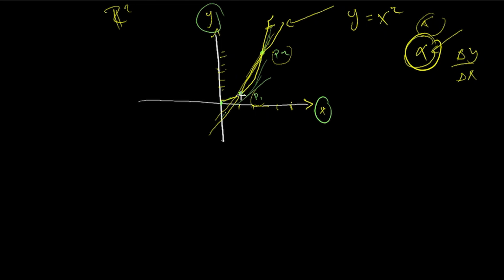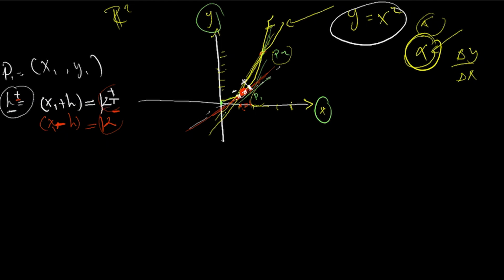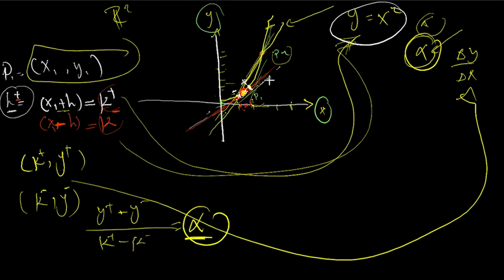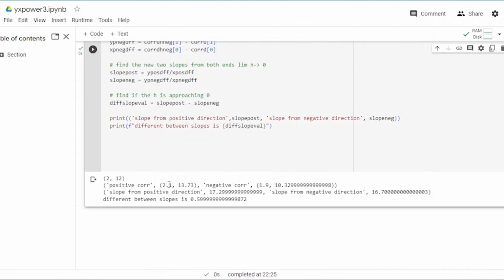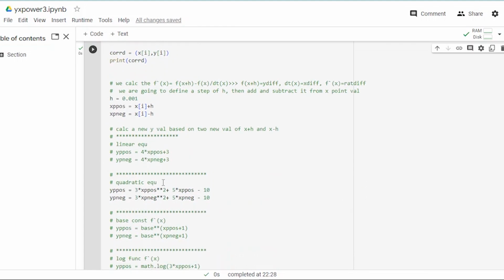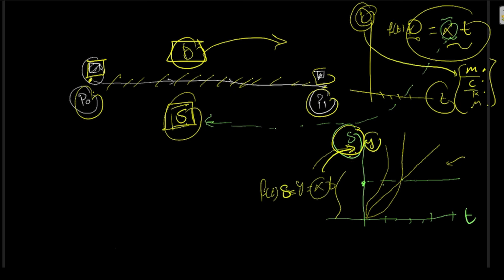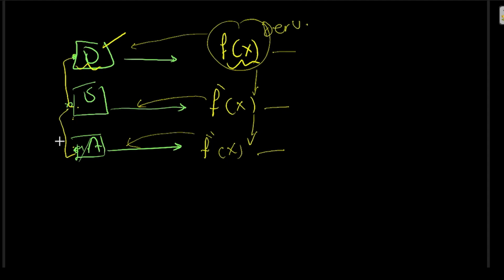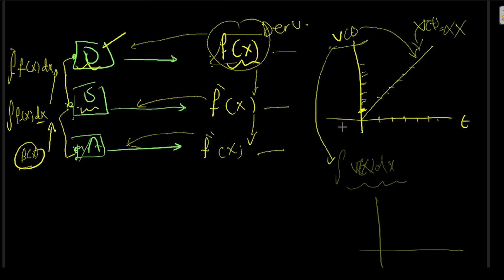Chapter Three- Derivatives and Integrals- Part ONE